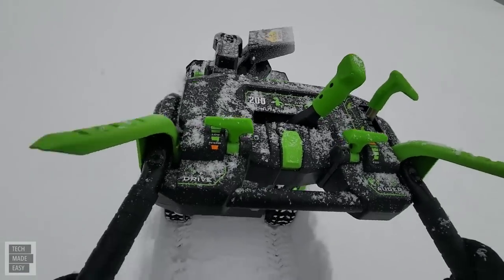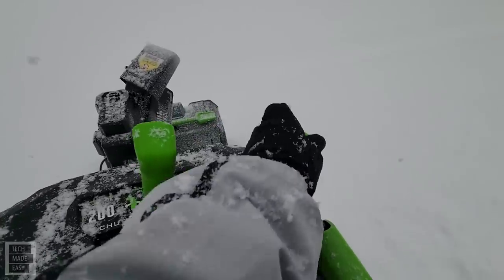BATTERY or GAS EGO & Troy-Bilt EGO 56v 2 Stage Snow Blower Troy-Bilt GAS snt2405 snt2406 snt2400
BATTERY or GAS  EGO & Troy-Bilt   EGO 56v 2 Stage Snow Blower Troy-Bilt GAS 2 stage Snow Blower.  Well snow storm number 2 and I wanted to bring both my EGO 56v 2 stage 24 inch snow blower and my Troy-Bilt 2 stage 24 inch and see how they compare. Hope you find this video helpful.

I’ve included some of my EGO 2 stage snow blower video links at the bottom be sure to check them out

Skids can be found at Home Depot

2 stage tool only snow blower
Model SNT2400
Sold by Amazon

Single stage with 2 5ah Batteries
Model SNT2102
Sold by Amazon

Single stage tool only  snow blower
Model SNT2100
Sold by Amazon

EGO Snow Blower Video Links

Say Hi !

Intro Outro Music Credit:
Song: Two Face
Artist:  Causmic
Song: Revenge Body Beat
Artist: Nana Kwabena

SNT2400
SNT2405
SNT2406

tme225